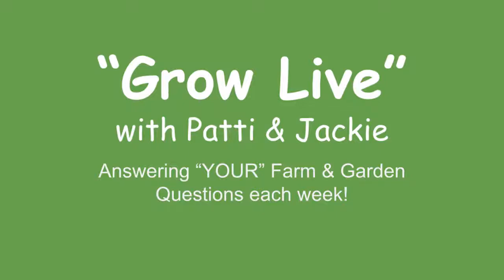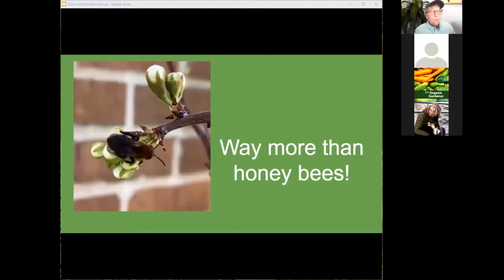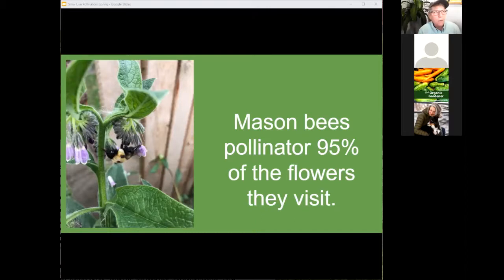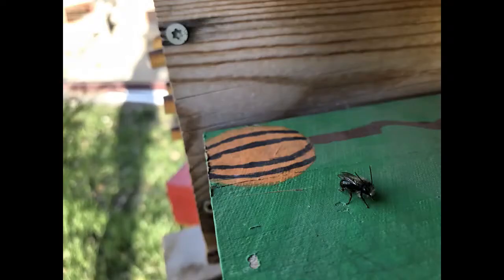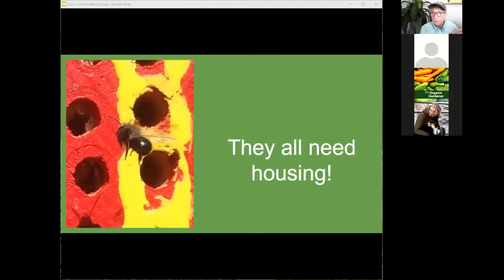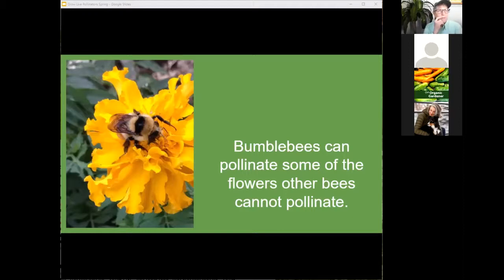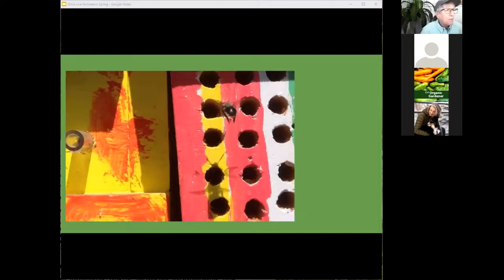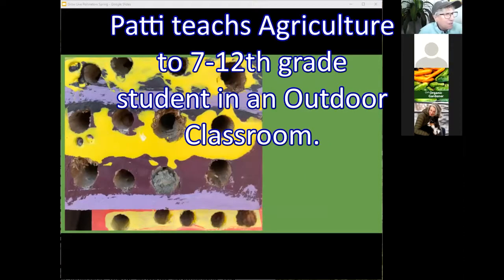"How to attract native pollinators" with Patti Armbrister "Grow Live" with Patti & Jackie Show 14#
P"Grow live" with Patti & Jacie is an educational show to help others to grow gardens. This week, Patti & Jackie discuss native bees, pollinators, and how to attract them to your growing area. You will gain a better understanding of native bees, orchard bees, leafcutters, bumblebees, and honeybees. In this show, they explain how to build a mason bee house out of a 4"x4"x6" block of wood. Why the native bees are important and what plants are best to grow in order to keep the bees happy and fed. The message is to "Bee Intelligence" and how to "Bee Proactive" to help with the worldwide issue of insect collapse.